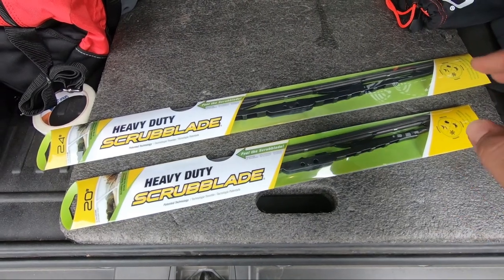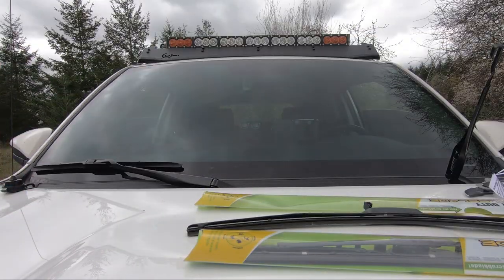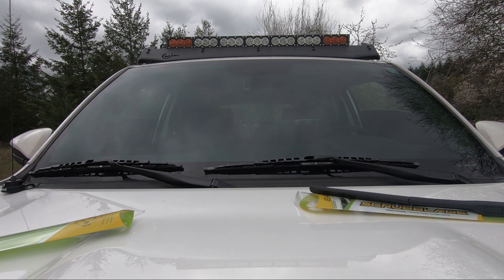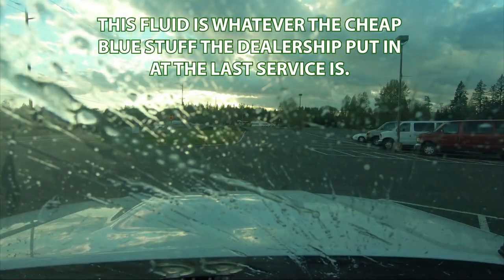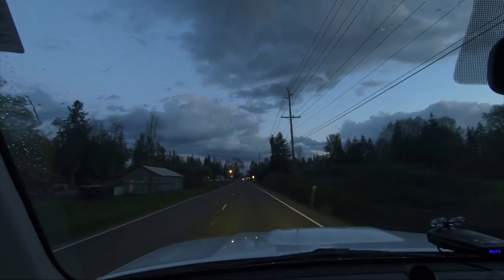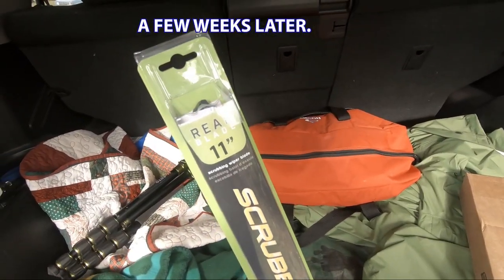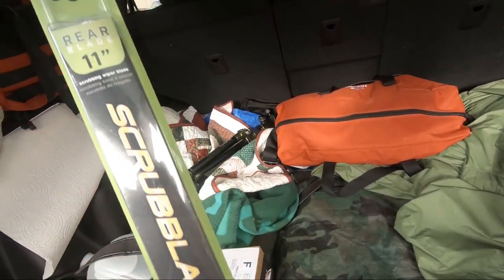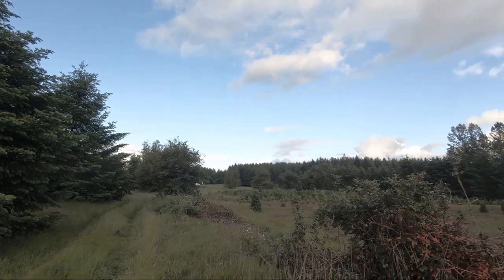Scrubblade Wipers on my 4Runner - 6 Week Review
I install a set of of Scrubblade heavy duty windshield wipers on my 2018 Toyota TRD 4Runner and do a 6 week review. Also installed a set of their Platinum wipers on my wife's car and one of their yet to be released 11" rear wipers.

These could very well be the best wipers I've ever used. I wouldn't call them perfect but they have absolutely zero issues with normal rain and do work better than anything else in cleaning the bugs off.

Future review to come of their Scrubblade tablets for washer fluid.

XBull Traction Boards
Plano 42″ Case
Plano 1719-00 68 Quart Tote